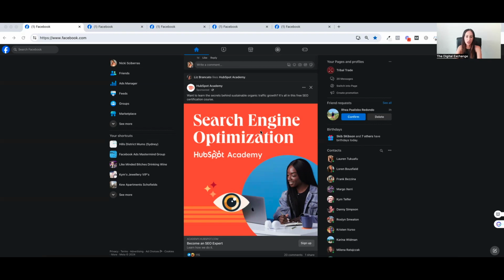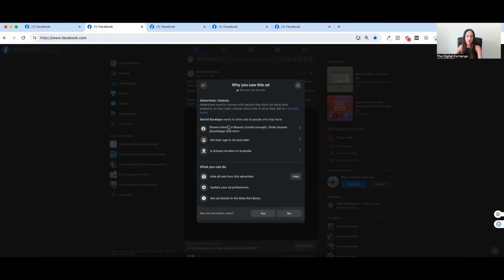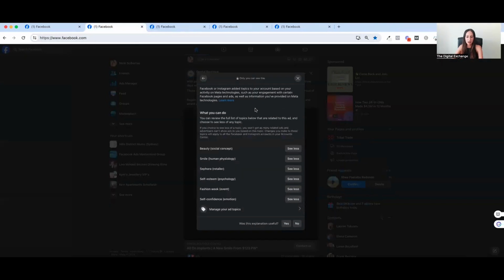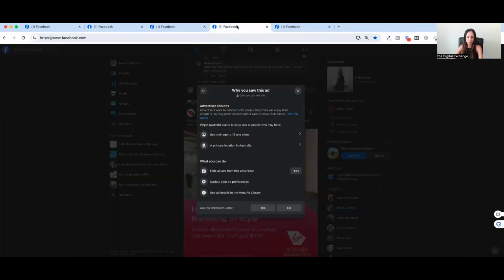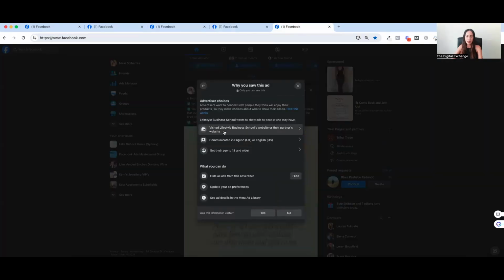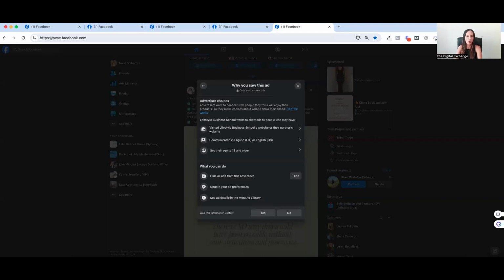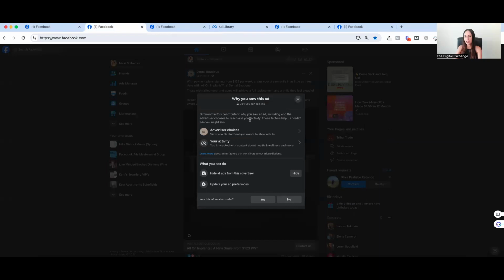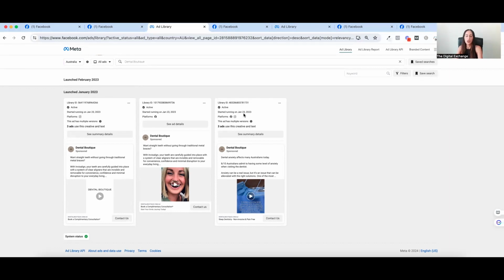How to see who competitors Facebook Ads target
Want to know who your competitors are targeting on Meta Ads?

We have put together a video tutorial that will take you through how to stalk your competitors and find out who they are targeting with their Facebook and Instagram Ads so you can target the same people.

Want to know the best part?

You can then advertise an offer that is better than your competitors whether it be more value or a better price on the same product or service and win those customers or clients.

Watch the YouTube video and don't miss another opportunity.

Want to find out if your brand is ready for Facebook Ads before you spend a cent?

Reach your dream students with ease — and finally hit your income goals without the 24/7 hustle — using our simple, smart, and profitable Meta Ads blueprint. Join our low cost Meta Ads course.

Interested in our done-for-you Facebook Ads Services? Get more clients and sales fast.

Find out more about our Meta Ads Services and book a free strategy call with us